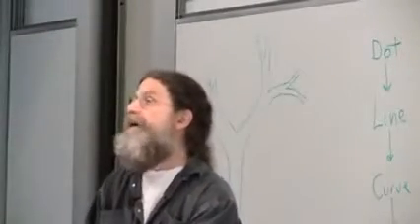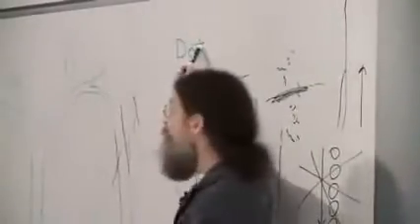Robert Sapolsky - Why grandmother neurons can't exist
21. Chaos and Reductionism
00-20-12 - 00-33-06